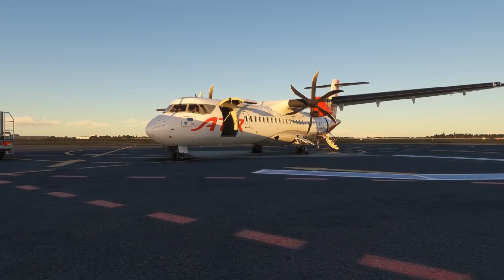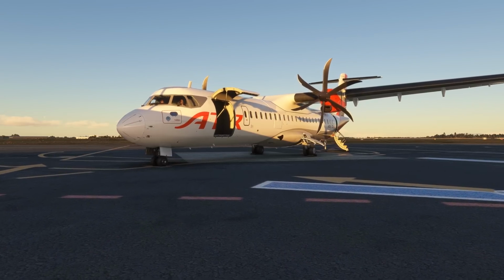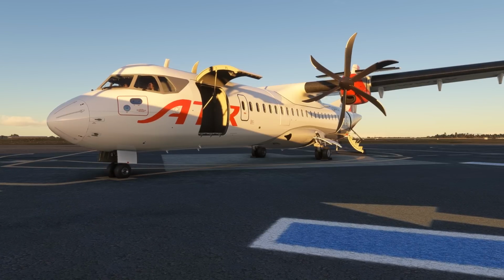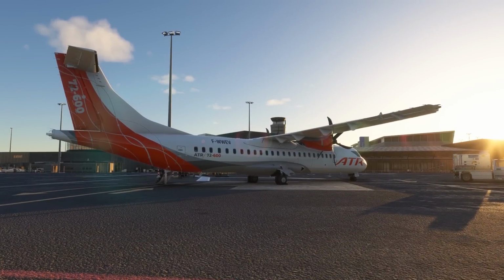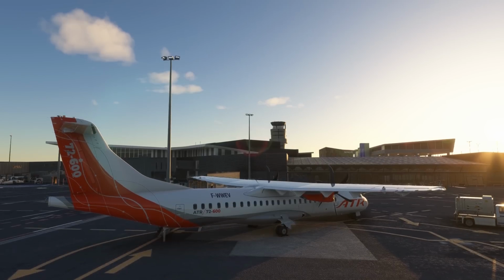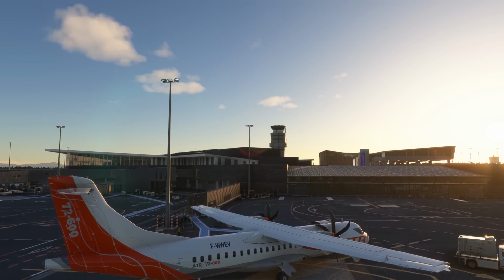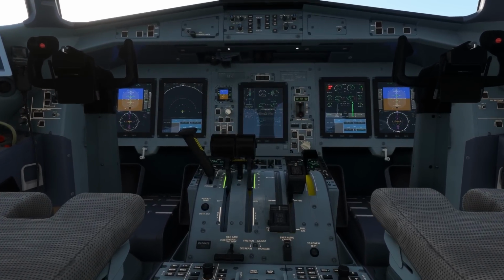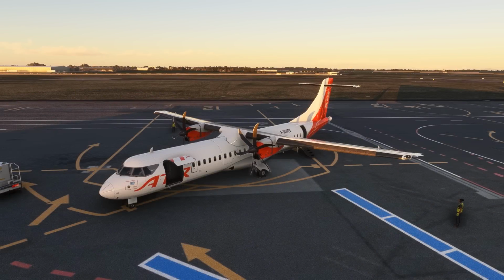Aircraft Discovery Series 2 | ATR 72-600 | Episode 1: Introduction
This series is for Microsoft Flight Simulator's new Expert Series I: ATR 42-600 and 72-600. The ATR is available now from the in-sim Marketplace for USD $19.99.